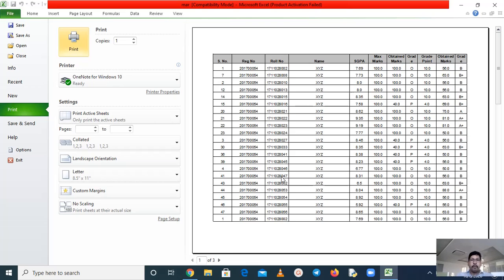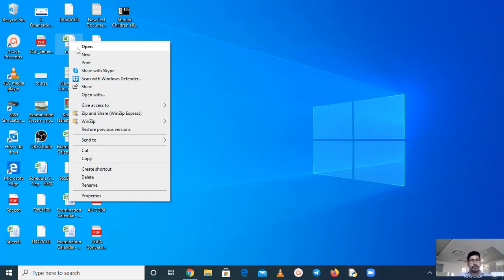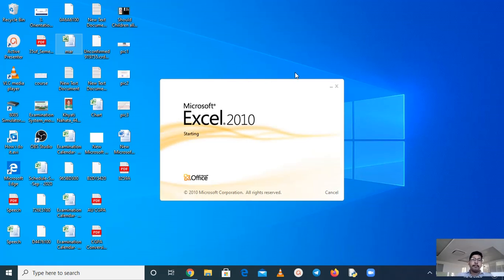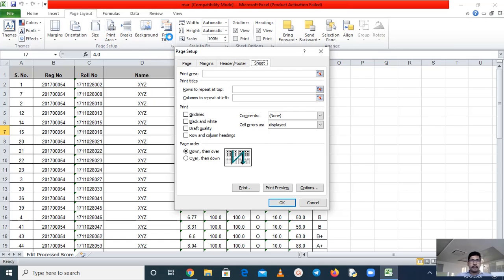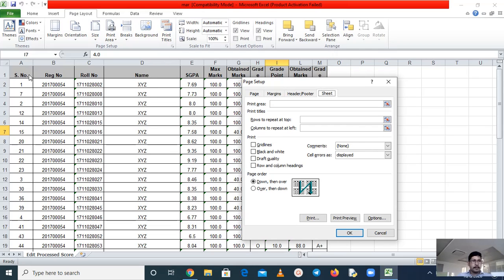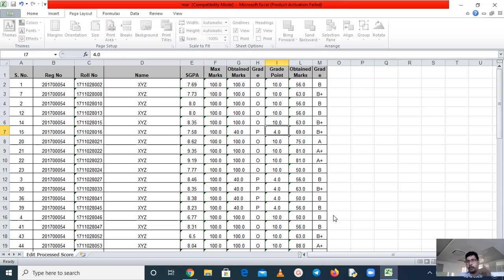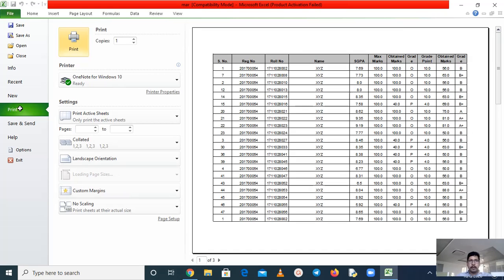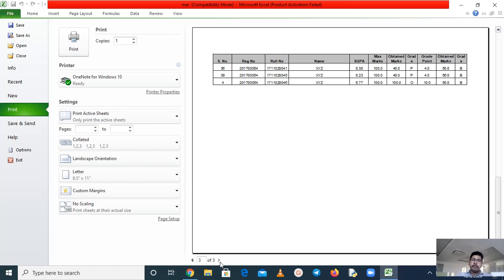How to Repeat Header in Each Page in Excel during Printing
Click the [Page Layout] tab - In the "Page Setup" group, click [Print Titles].
Under the [Sheet] tab, in the "Rows to repeat at top" field, click the spreadsheet icon.
Click and select the row you wish to appear at the top of every page.
Press the [Enter] key, then click [OK].

How to print header row in Excel and repeat on every page